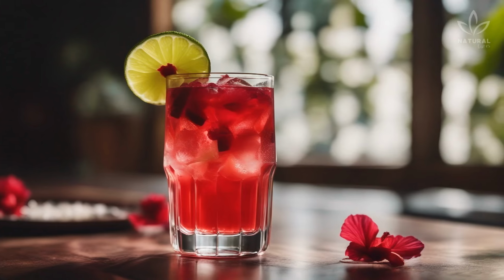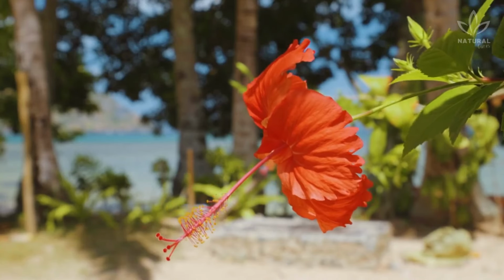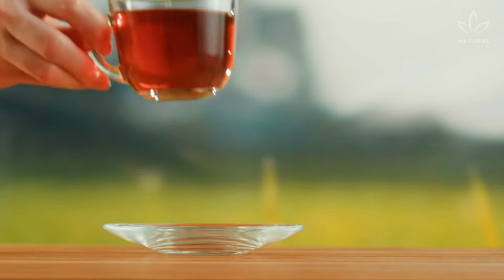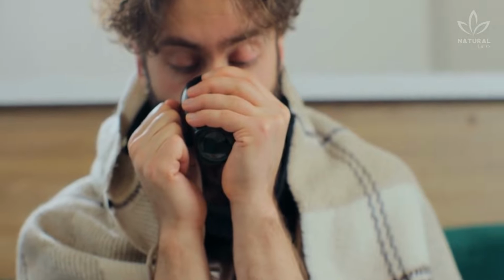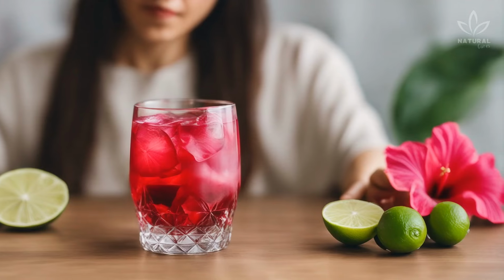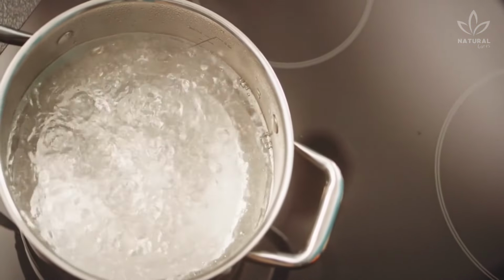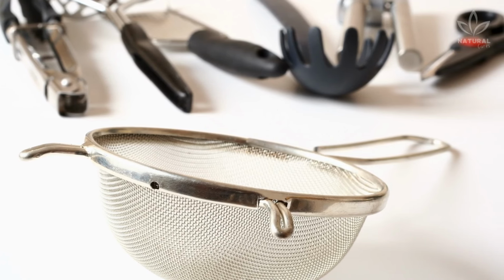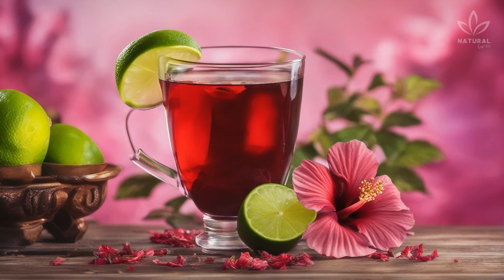Jamaica Water: This Drink Can Lower Blood Pressure and Boost Immunity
Jamaica water is a popular beverage in many Latin American countries. This delicious and refreshing drink is made from the flowers of the hibiscus plant, also known as Jamaica.

In this video, we will show you how to make Jamaica water at home. We will also discuss the health benefits of Jamaica water, as well as how to serve it.

So whether you are looking for a healthy and refreshing beverage or you are simply interested in learning more about Jamaica water, this video is for you.

What you will learn in this video:

How to make Jamaica water at home
The health benefits of Jamaica water
How to serve Jamaica water

This video is for anyone who is interested in learning about the health benefits of Jamaica water and how to make it at home. Whether you are a beginner or an experienced cook, this video will provide you with the information you need.

Watch this video today to learn more about Jamaica water!